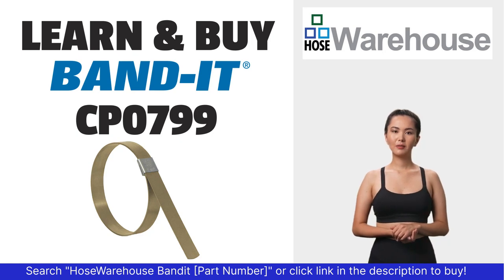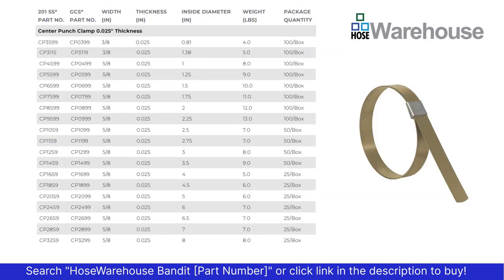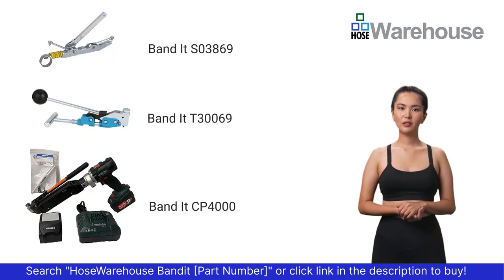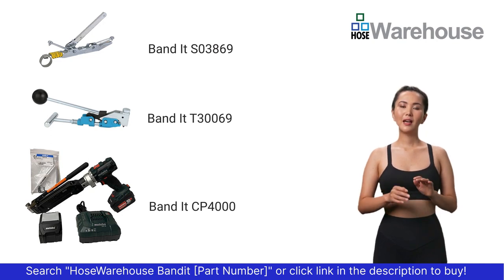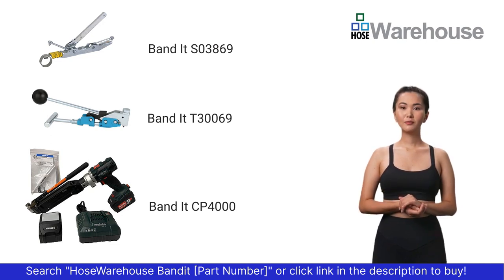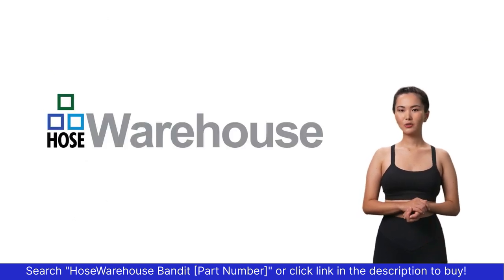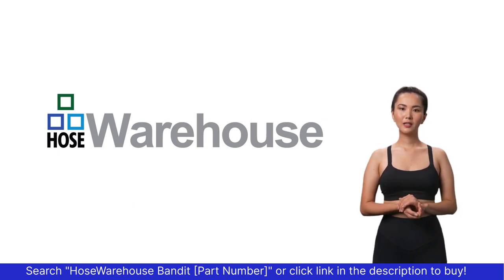CP0799 by Band-It | Center Punch Clamp | 1.75" ID Galvanized Carbon Steel (Compare to PunchLok P7)